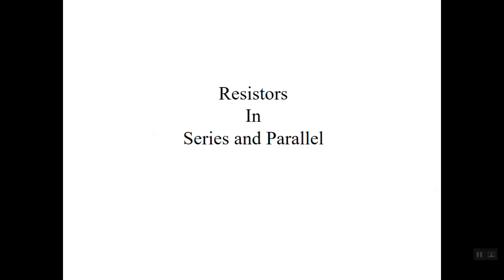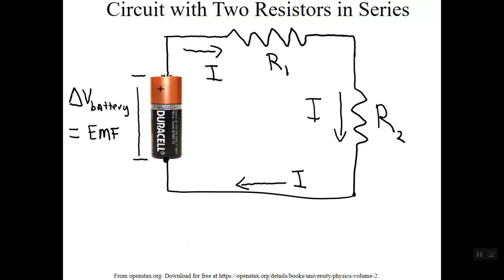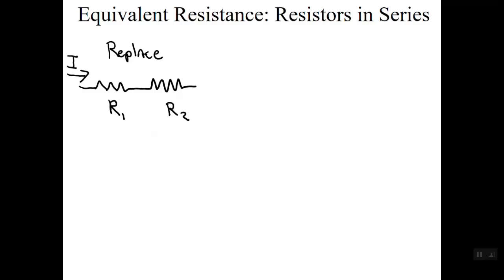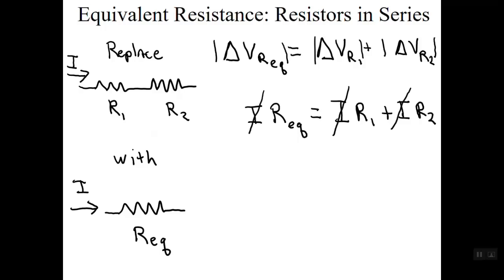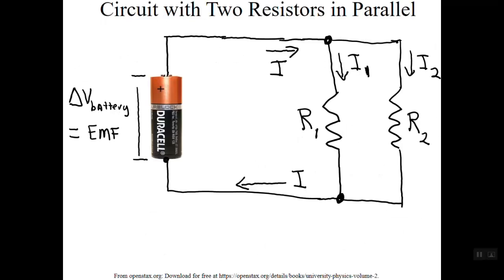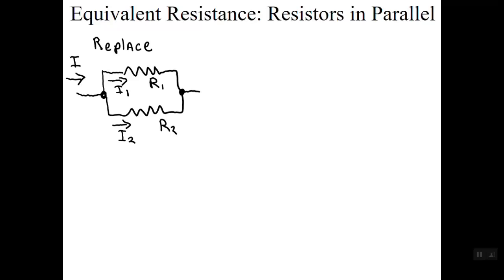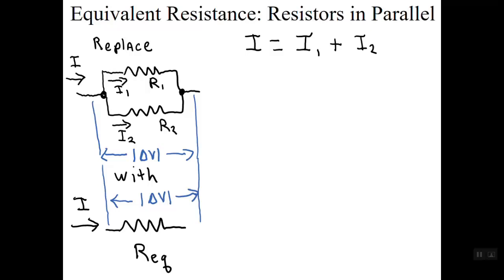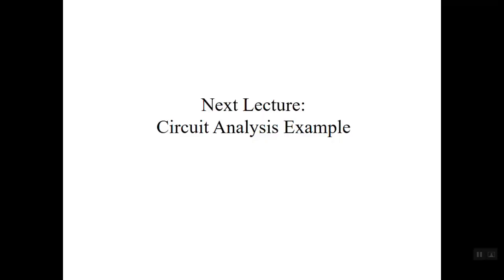Resistors in Parallel and Series